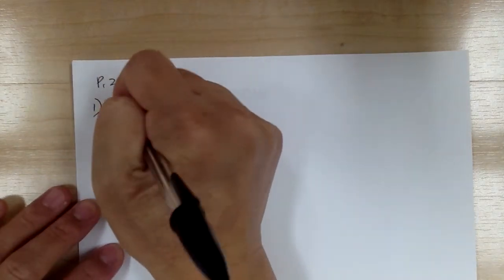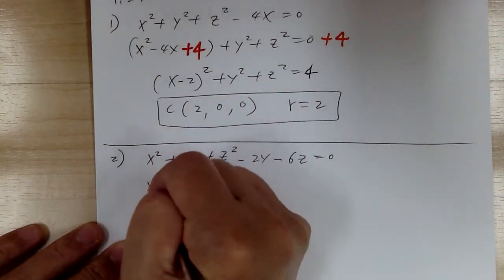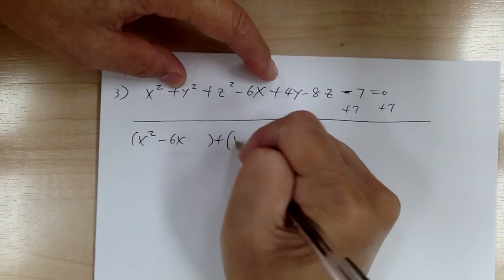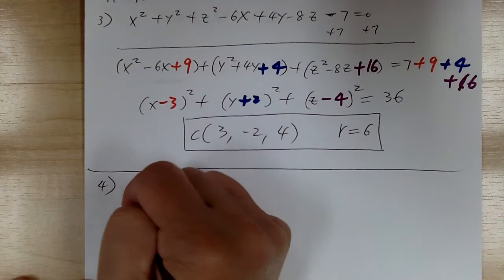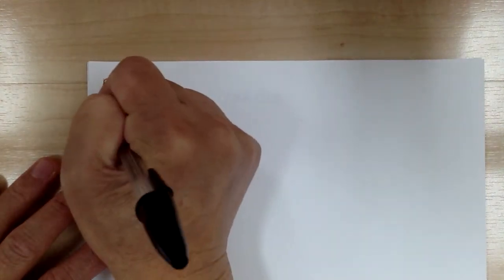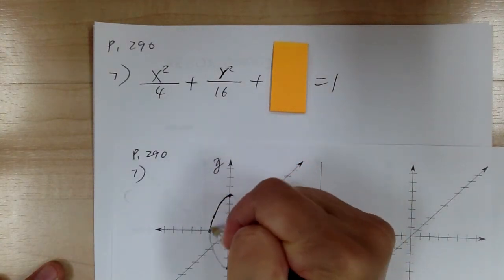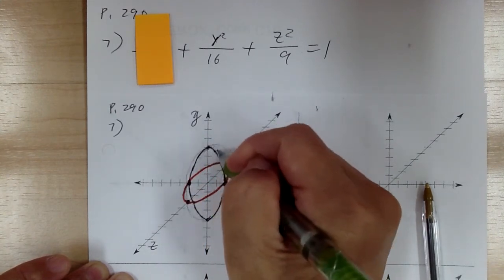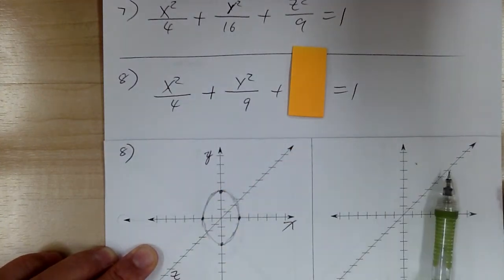Analytic Geometry p.290 #1-8